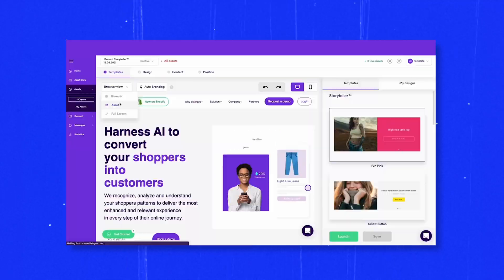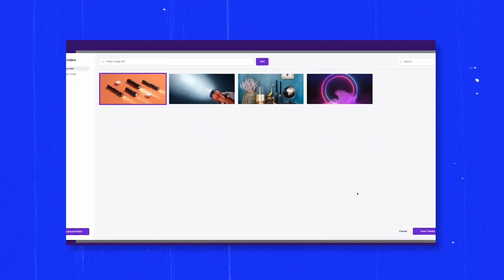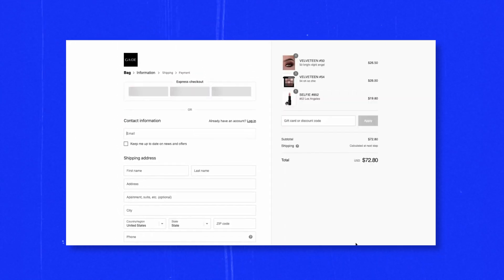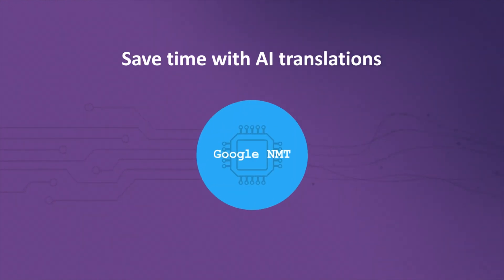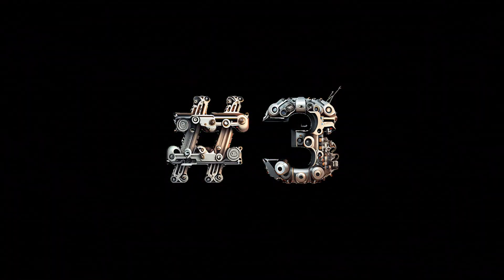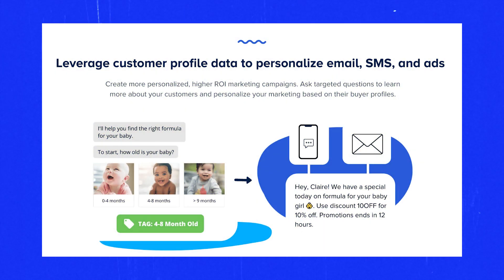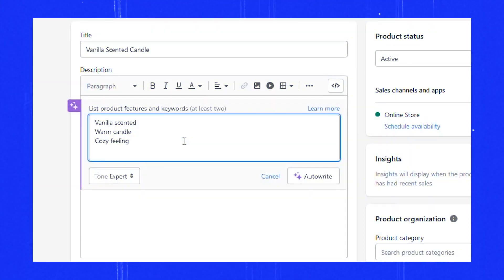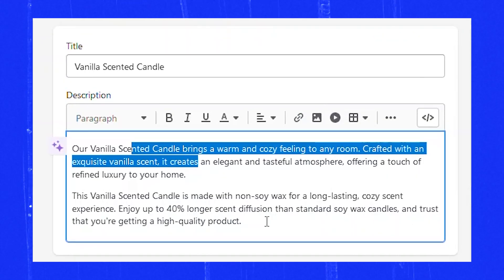4 Best AI Shopify Apps to Level Up Your Ecommerce Businesses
Abi walks through the 4 best AI Shopify apps that you can use to take your Ecommerce business to the next level.

Using these apps could seriously enhance your marketing strategy AND save you precious time, allowing you to focus on other important tasks when running your business.

From writing killer product descriptions, to improving the shopping experience for your customers, the benefits of AI are vast and could be a game-changer for your business!

3. Gobot - AI Chatbot + Quiz

Video Chapters:
00:00 Introduction
00:42 Dialogue - AI Personalization: Overview
01:40 Dialogue - AI Personalization: Key Takeaways
02:21 Translation Lab: Overview
04:24 Translation Lab: Key Takeaways
05:44 Gobot - AI Chatbot + Quiz: Overview
06:59 Gobot - AI Chatbot + Quiz: Key Takeaways
07:23 Shopify Magic: Overview
09:26 Summary

Got any questions? Leave them in the comments and we'll get back to you!

About This Channel:

Learn Ecommerce with Add People (LEAP) is a channel we set up to help early-stage business owners learn ecommerce marketing.

Through this channel, you'll learn the basics of what you need to grow your Ecommerce business from scratch to a flourishing business.

You'll learn about various ecommerce marketing strategies - from the basics of running advertising campaigns on platforms like Google Ads and Amazon Advertising, to expert advice and insider knowledge to help you generate sales for your business.

LEAP is produced by a leading UK digital marketing agency and Google Premier Partner, Add People.

The presenters you're seeing, have years of experience in digital marketing and together help thousands of businesses grow everyday through paid advertising... and they're sharing their knowledge with you for FREE!

Learn more about Add People...